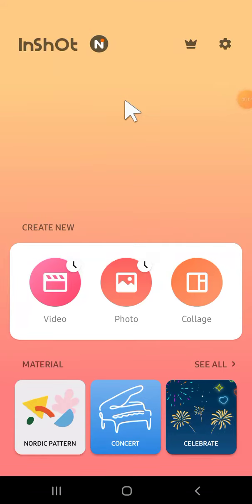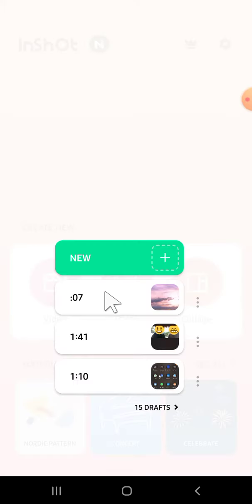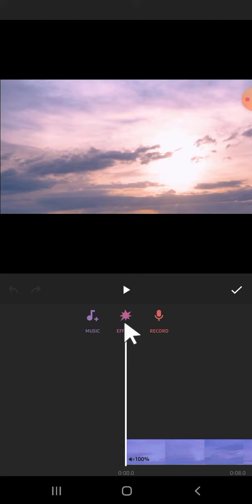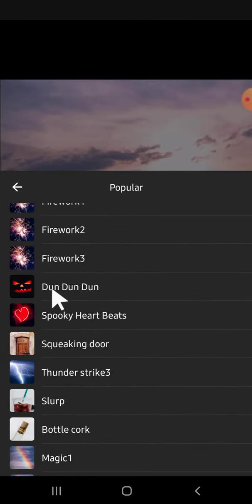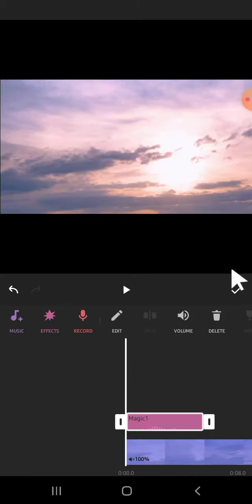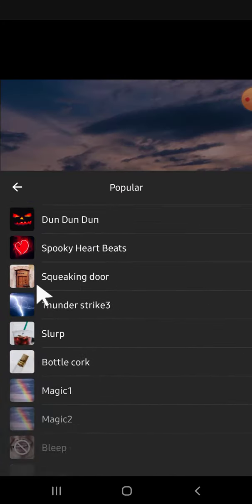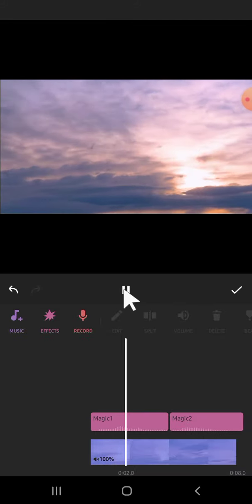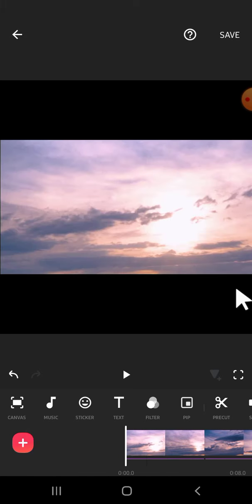Exploring InShot Sound Effect! How to Add Popular Sound Effect to Your Video on InShot App?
Make your video more captivating by adding sound effects! In this video, we'll be learning on how to add sound effect to our video on InShot, especially popular sound effect which is usually used by InShot users. Watch this video and get sound effect for your video!